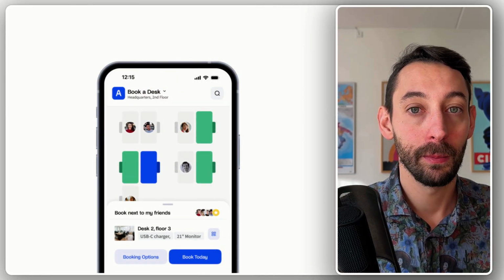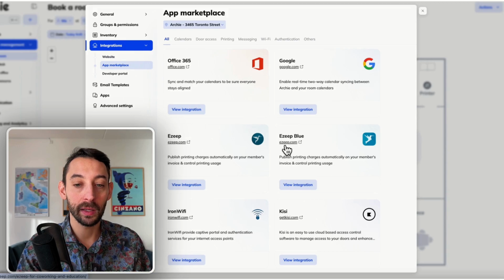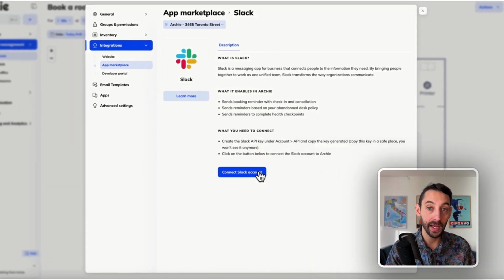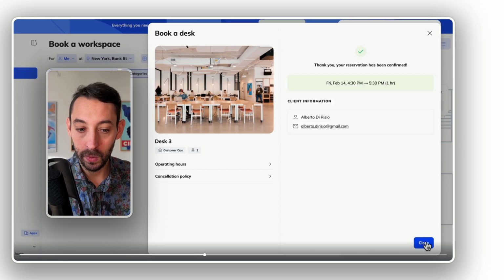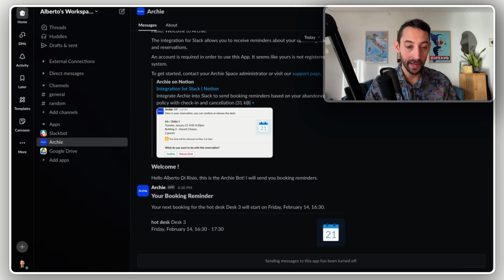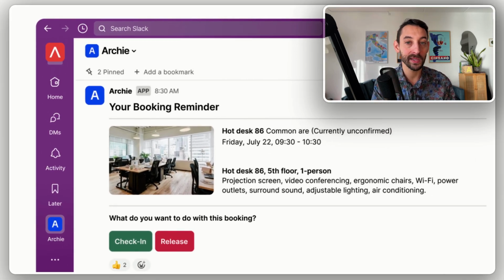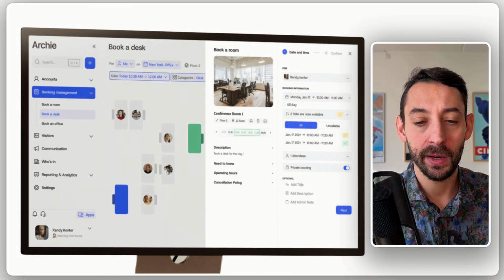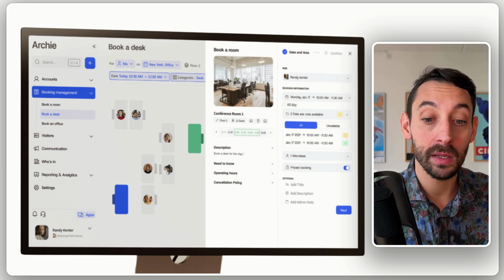Meeting Room & Desk Booking in Slack – Should You Use It?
Did you know you can book meeting rooms and desks directly from Slack? While Slack doesn’t have its own built-in booking system, you can easily integrate it with a workspace management app like Archie to simplify scheduling and keep your office organized.

In this video, we’ll show you how Slack booking works, how to set it up, and whether it’s the right choice for your team.

🕙 Timestamps:
00:00 – Introduction to Slack Room & Desk Booking
00:34 – How to connect Archie with Slack
00:58 – Example of Slack notifications & booking reminders
01:31 – How to manage bookings through Slack
02:07 – Limitations of Slack booking
02:58 – How Archie enhances booking features
03:43 – Final thoughts

With Archie, you can check in, cancel, and manage bookings directly from Slack. Every time a meeting room or desk is booked, Archie sends a Slack notification, allowing you to:
✔️ Confirm your presence – Let your team know you’re using the space.
✔️ Release your booking – Free up the space if you no longer need it.
✔️ Receive automatic reminders – Stay updated on your reservations and make changes on the go.

This integration keeps everything organized, reduces scheduling conflicts, and makes workspace management easier for your team.

📘 Want to learn more? Discover how Archie’s Slack integration can improve your office booking system

👨‍🏫 This channel is curated by Archie, a leading workspace management software. Have you used a desk or room booking system in Slack?